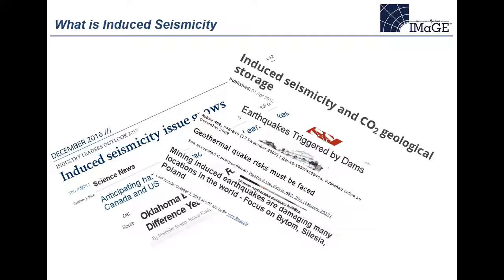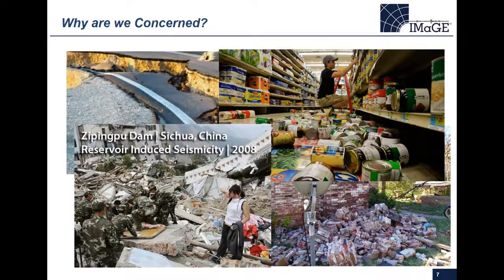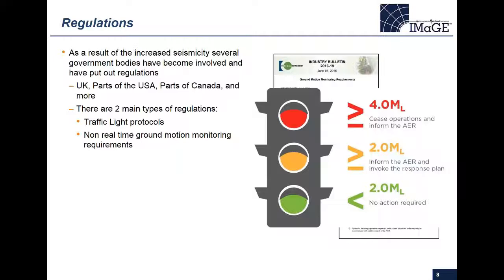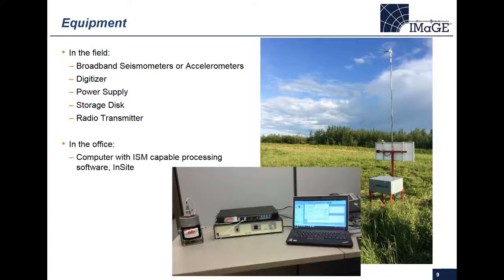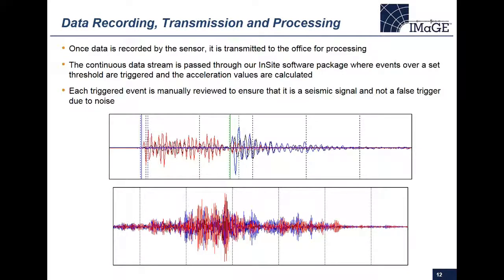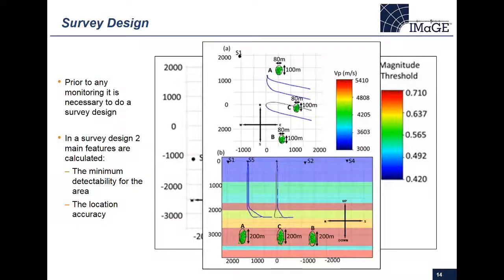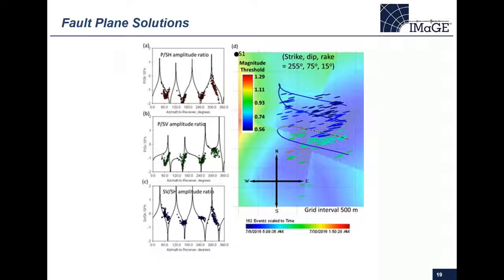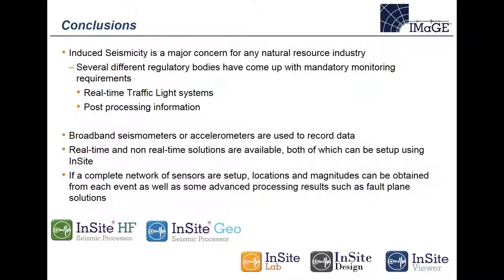6. Maintaining operational licenses: induced seismicity monitoring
Devin Garret presents the 5th webinar in our series Mastering Microseismics and Geomechanics. For all the full video please sign up;